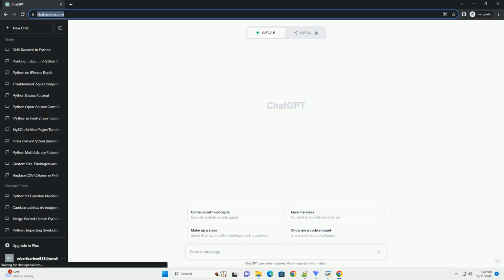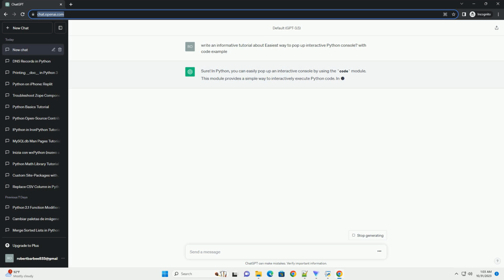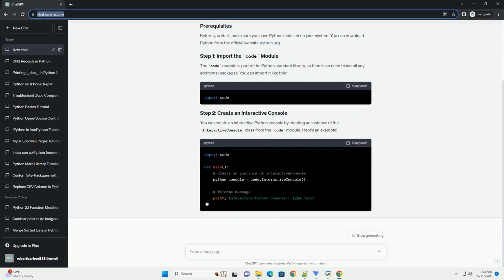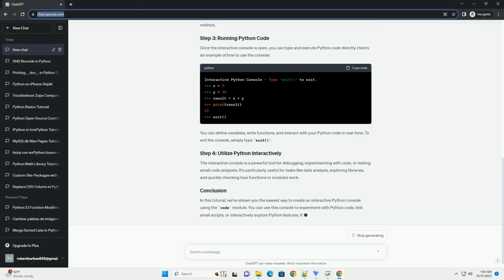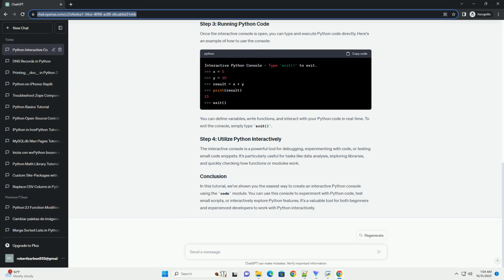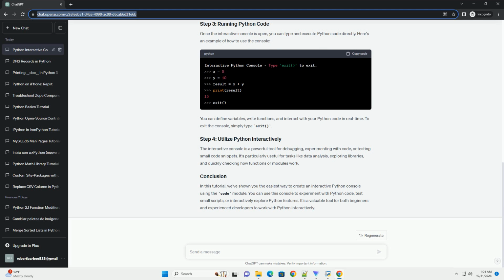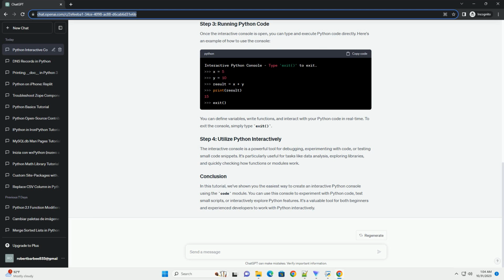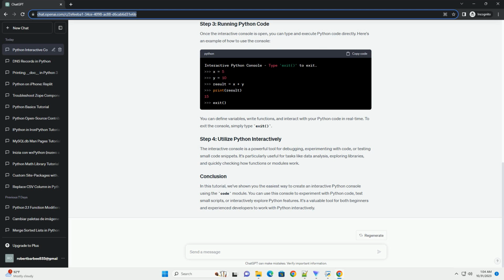Easiest way to pop up interactive Python console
Sure! In Python, you can easily pop up an interactive console by using the code module. This module provides a simple way to interactively execute Python code. In this tutorial, we'll explore the easiest way to create an interactive Python console using the code module, along with code examples.
Before you start, make sure you have Python installed on your system. You can download Python from the official website python.org.
The code module is part of the Python standard library, so there's no need to install any additional packages. You can import it like this:
You can create an interactive Python console by creating an instance of the InteractiveConsole class from the code module. Here's an example:
In this example, we define a main function that creates an InteractiveConsole instance, displays a welcome message, and then starts the console using the interact method.
Once the interactive console is open, you can type and execute Python code directly. Here's an example of how to use the console:
You can define variables, write functions, and interact with your Python code in real-time. To exit the console, simply type exit().
The interactive console is a powerful tool for debugging, experimenting with code, or testing small code snippets. It's particularly useful for tasks like data analysis, exploring libraries, and quickly checking how functions or modules work.
In this tutorial, we've shown you the easiest way to create an interactive Python console using the code module. You can use this console to experiment with Python code, test small scripts, or interactively explore Python features. It's a valuable tool for both beginners and experienced developers to work with Python interactively.
ChatGPT